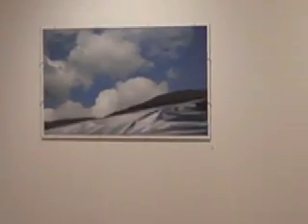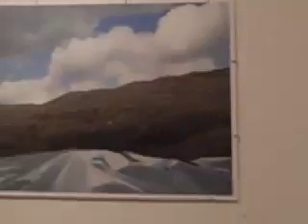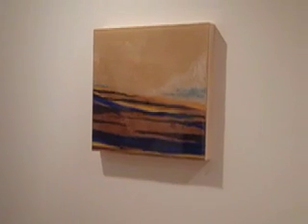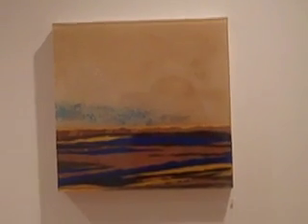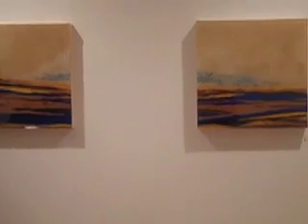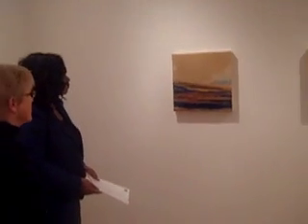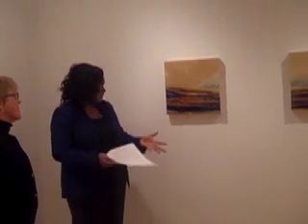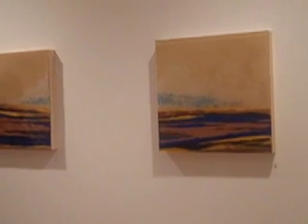Talk! with Marie Presents Luanne E Witkowski: LOST + FOUND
Marie interviewed Luanne E Witkowski about her latest exhibit, LOST + FOUND at the Kingston Gallery in the South End. Luanne spoke candidly about her  inspiration, creative process and lessons learned from her art. She is strongly influenced by the shore and woodlands of outer Cape Cod, Maine, and now Nova Scotia, her 'research sketchbook' consists of documentary photography and video of the environmental installations exploring light, reflection, and color she creates as references for mixed and multi-media works in painting, photography, and video projection. She works intuitively to create abstract contemplative pieces that are rooted in and extracted from landscape and experience.

For more information and to inquire about purchasing Luanne's work, please visit her

Special thanks to Leslie Tinnin for joining me at the Kingston Gallery and recording the interview.